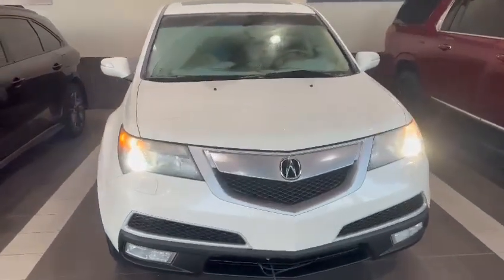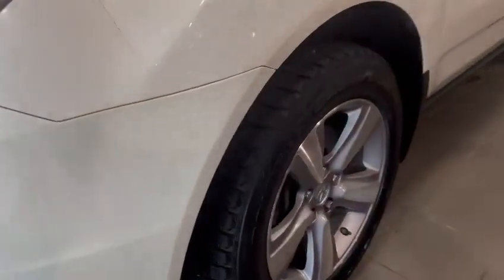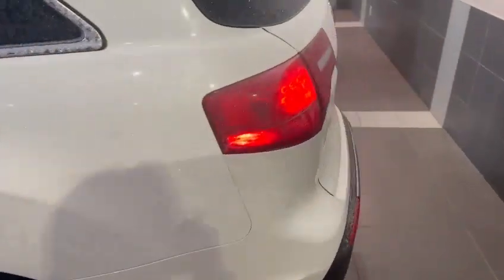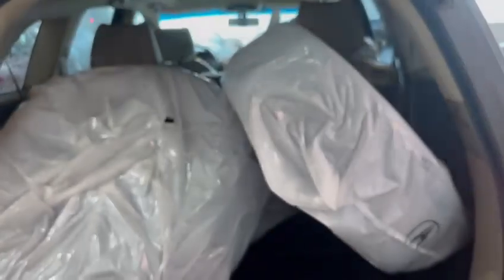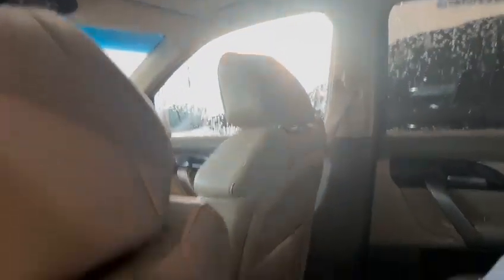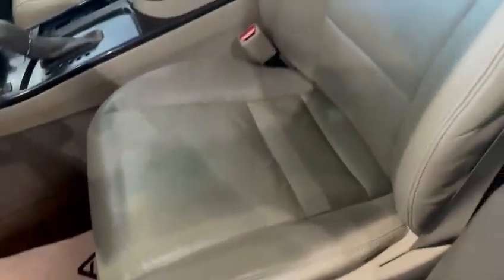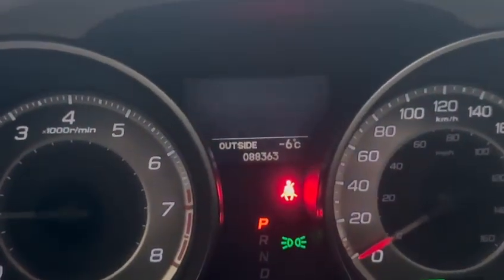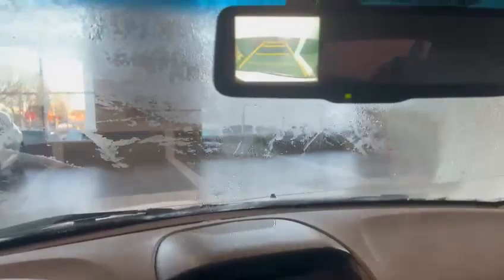2013 Acura MDX || Southview Acura